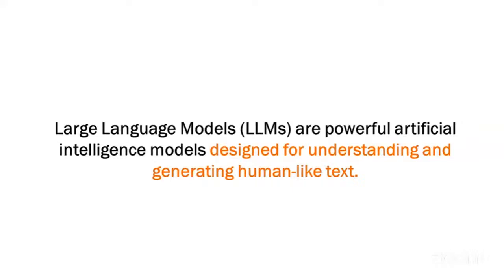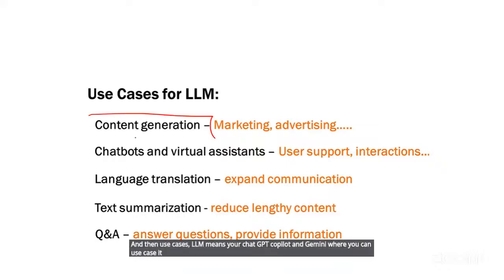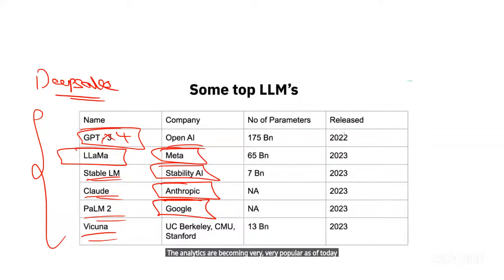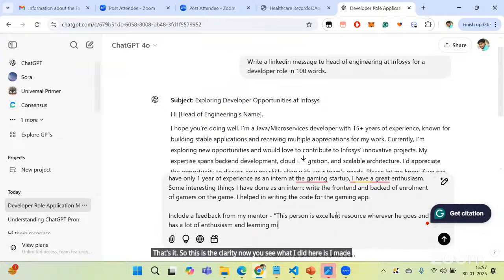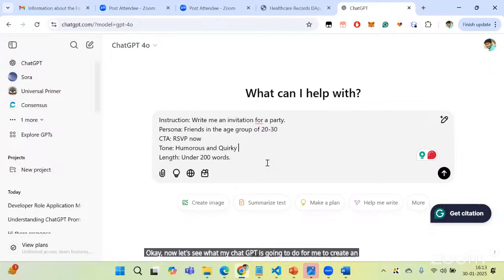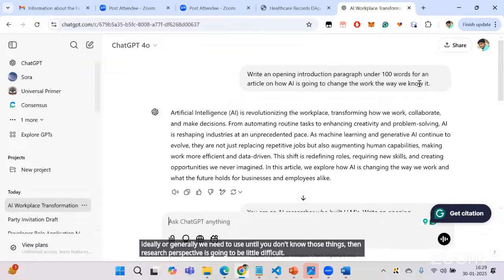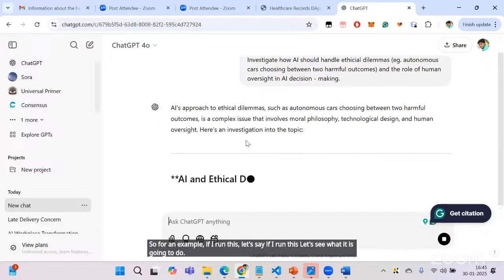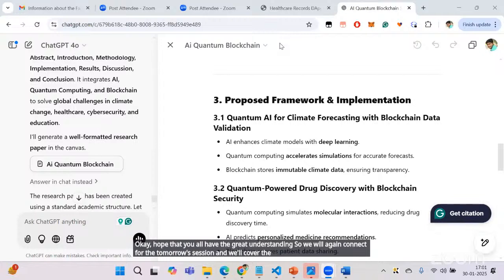FDP on Gen-AI and ChatGPT Applications in the Industry Day 4